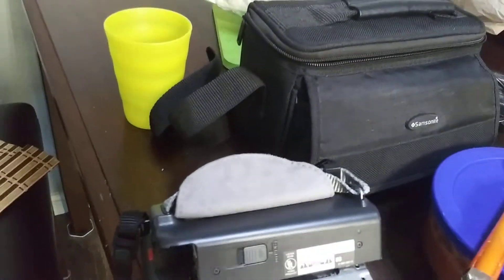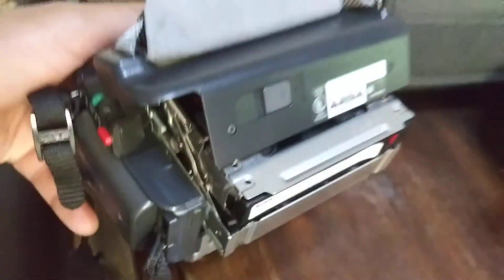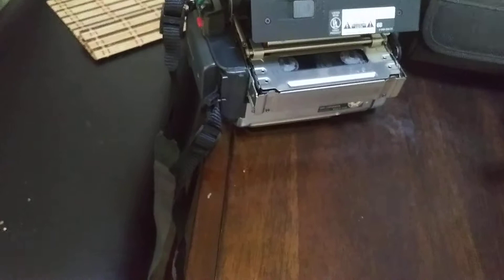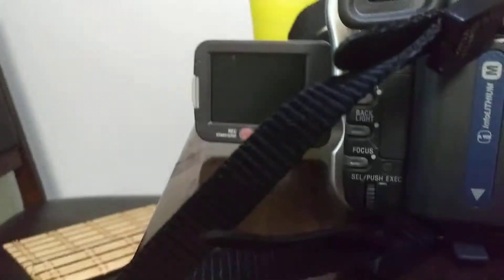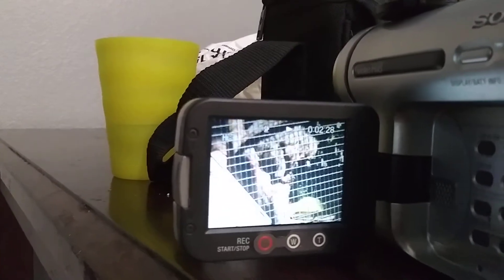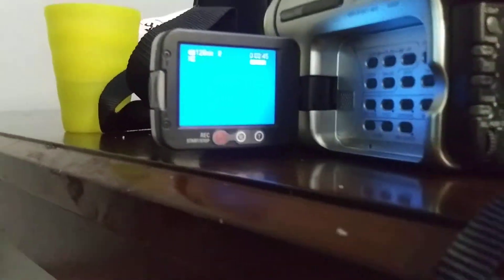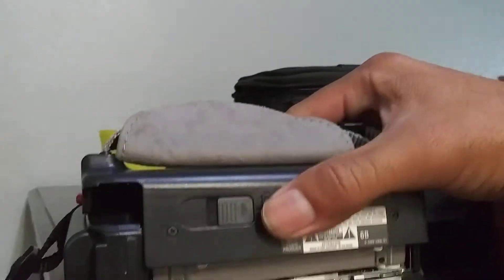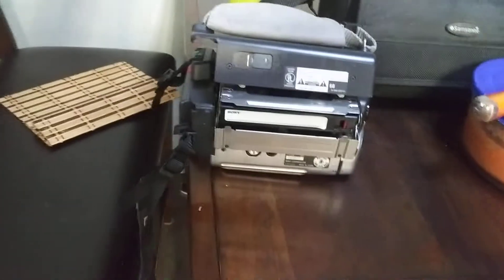Returned sony camera from ebay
Received this camera from a buyer from eBay he calmed that the camera cassette wasn't ejecting correctly and that it wasnt playing videos but in fact it seems he didn't know to how to use it, and he didn't even bother to ask